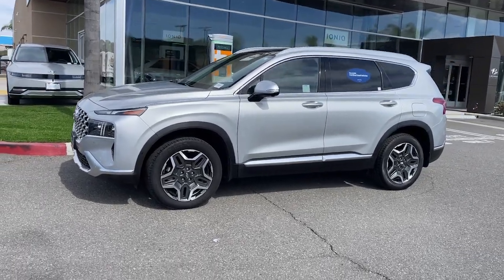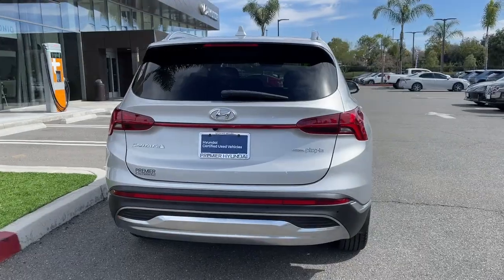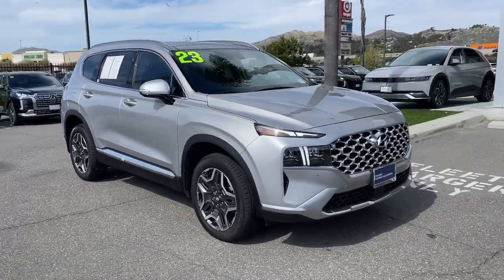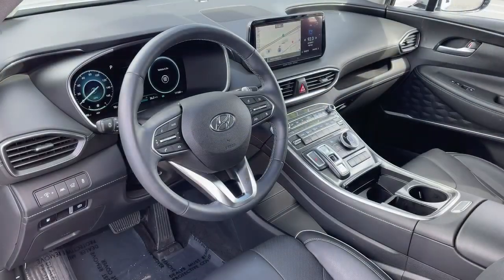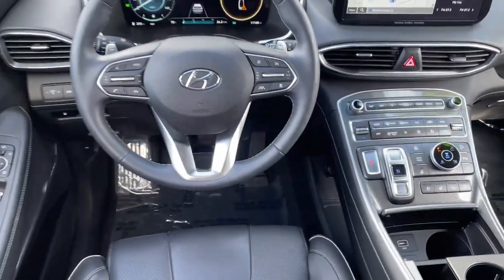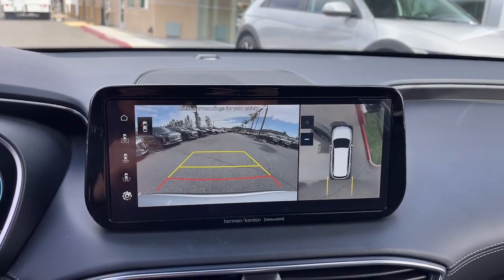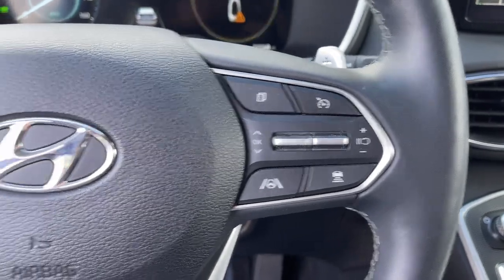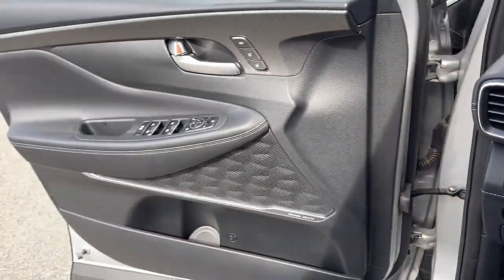2023 Hyundai Santa_Fe_Plug-In_Hybrid Limited CA Moreno Valley, Riverside, Beaumont, Banning, Pe...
Pre-Owned 2023 Hyundai Santa_Fe_Plug-In_Hybrid Limited available at Premier Hyundai of Moreno Valley located in 27500 Eucalyptus Ave, Moreno Valley, CA, 92555. Servicing the Moreno Valley, Riverside, Beaumont, Banning, Perris area.
Please mention the stock SL1287 when you contact the dealership for this vehicle.

Hop into the  2023  HYUNDAI Santa Fe.  Here's a stylish, family-friendly Hyundai Santa Fe. With bold, modern looks, standard infotainment, and the latest safety features, this spacious, versatile midsize crossover infuses every drive with comfort and confidence. These are just some of the great options this vehicle comes with: Heated Steering Wheel
, Apple Carplay®/Android Auto®, Navigation System, Moonroof, Keyless Entry, Heated Rear Seat(s), Heated Mirrors, Power Liftgate, Satellite Radio, Cooled Front Seat(s). Comfort blends with versatility in bold, modern style in this striking Santa Fe. See for yourself when you take it out for a test drive. Our professional staff looks forward to giving you excellent service!